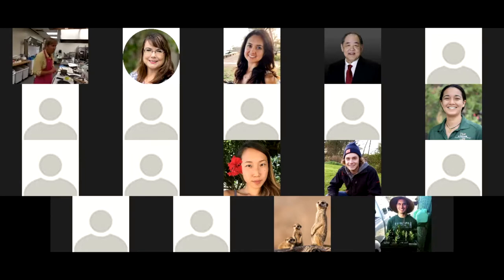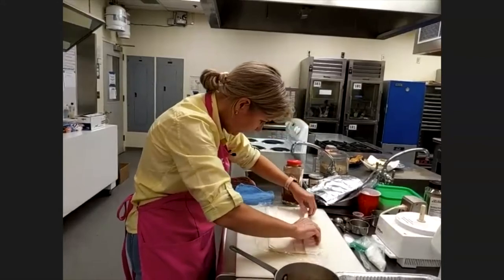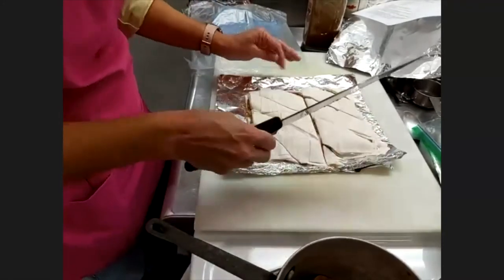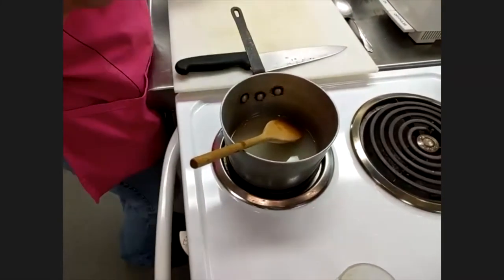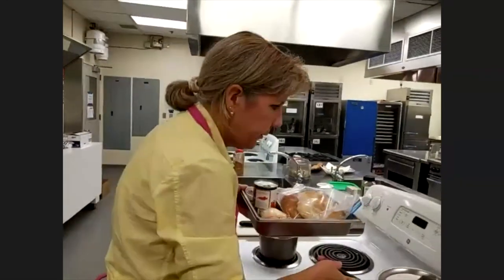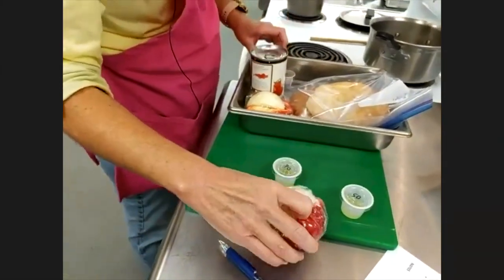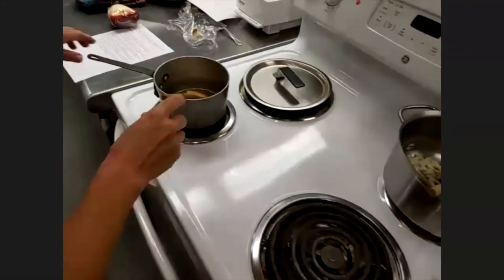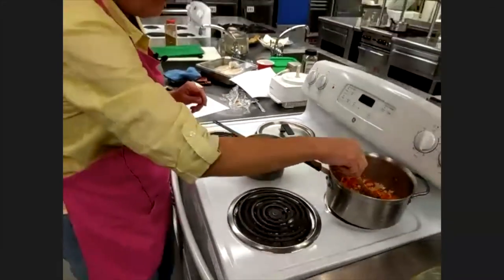CTAHR Cooking Show April 2021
Supplies Needed
Cutting board
Chopping knife
Large skillet with a lid
Small saucepan
Pastry brush
Cookie sheet
Foil

Shakshuka
Source: Tori Avey
Serves: 6
Ingredients:
1 Tbsp Olive Oil
1/2 Onion, peeled and diced
1 Clove Garlic, minced
1 Bell Pepper, seeded and chopped
4 cups Ripe Diced Tomatoes, or 2 cans (14 oz. each) Diced Tomatoes
2 Tbsp Tomato Paste
1 tsp Mild Chili Powder
1 tsp Cumin
1 tsp Paprika
Pinch of Cayenne Pepper, optional
6 eggs
1/2 Tbsp Fresh Chopped Parsley, optional
Directions:
Heat deep, large skillet or sauté pan on med. Slowly warm olive oil in pan. Add chopped onion, sauté for a few minutes until the onion begins to soften. Add garlic and continue to sauté till mixture is fragrant.
Add diced bell pepper, sauté for 5-7 min over med until softened.
Add tomatoes and tomato paste to pan, stir until blended. Add spices and sugar, stir, and allow mixture to simmer over medium heat for 5-7 min until it starts to reduce.
At this point, you can taste the mixture and spice it according to your preferences. Add salt and pepper to taste, more sugar for a sweeter sauce, or more cayenne pepper for a spicier shakshuka.
Crack eggs, one at a time, directly over the tomato mixture, making sure to space them evenly over sauce. The eggs will cook "over easy" style on top of the tomato sauce.
Cover pan. Allow mixture to simmer for 10-15 minutes, or until the eggs are cooked and the sauce has slightly reduced. Keep an eye on the skillet to make sure that the sauce doesn't reduce too much, which can lead to burning.
Some people prefer their shakshuka eggs more runny. If this is your preference, let the sauce reduce for a few minutes before cracking the eggs on top-- then, cover the pan and cook the eggs to taste. Garnish with the chopped parsley, if desired.

Za’atar Pita Bread
Source: Phoebe Radovich
Serves: 1
Ingredients
1 Pita Bread
1/2 Tbsp Olive Oil
1 tsp Za’atar
Directions
Brush pita with olive oil
Sprinkle pita with Za’atar
Bake at 400℉ at 5 minutes

Sitti’s Baklava
Source: Phoebe Radovich
Ingredients
1 package phyllo dough
2 cups walnuts
1/2 cup sugar
2 tsp cinnamon
1 cup butter melted
Simple syrup:
1/2 cup sugar
1/4 cup water
2 Tbsp lemon juice

Directions
Thaw frozen phyllo dough in the refrigerator overnight.
Leave at room temp 1 - 2 hours prior to baking.
Line a cookie tray with foil.
Prepare filling:
Add walnuts, 1/2 cup sugar and cinnamon to a food processor.
Pulse until chopped and evenly combined
Unroll phyllo dough to lay flat and cut in half.
Put one pile of phyllo sheets on a cookie sheet. Sprinkle nut filling evenly over that layer.
Put the other half of phyllo dough sheets on top.
Cut the baklava into 2” diagonal strips one way.  Then cut 2” diagonal strips from the opposite direction to make a diamond pattern.
Brush the top with all of the melted butter.
Turn the oven down to 300℉ and place the tray of baklava in the oven.
Bake for one hour.
Make simple syrup:
Combine 1/2 cup sugar, 1/4 cup water and 2 Tbsp lemon juice in a small saucepan.
Turn burner to high and bring to a slight boil, stirring frequently. Lower heat immediately and leave to low simmer for 10 minutes. After 10 min take off the burner to cool.
When the baklava comes out of the oven, brush the cool syrup over hot baklava.